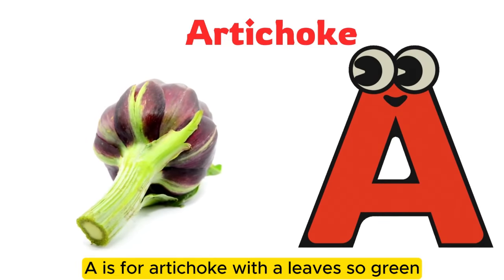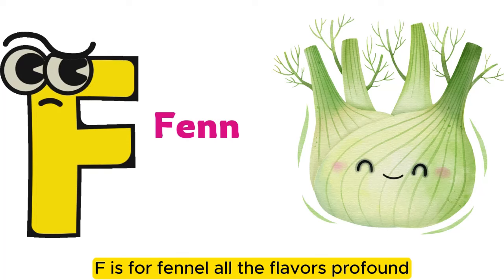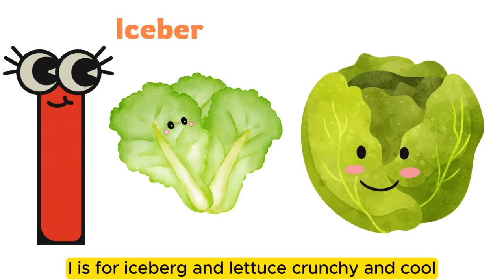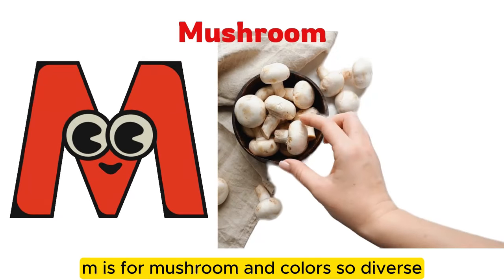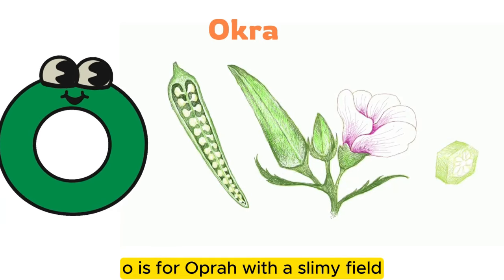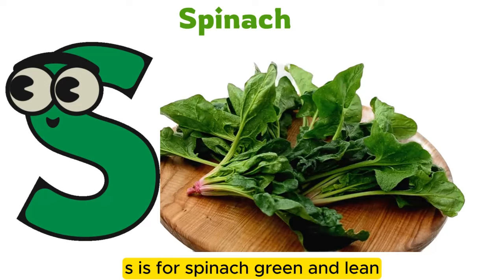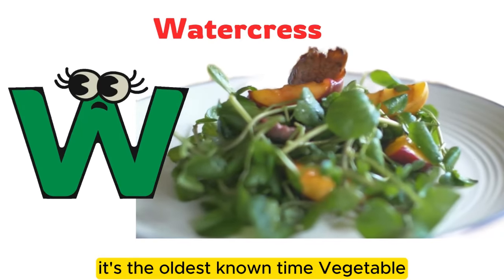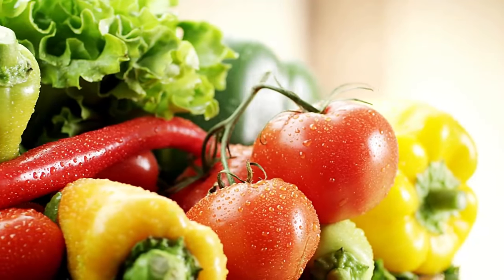Vegetables ABC Song | Vegetables Alphabet Song | Phonics for Kids | Baby, Alphabet Letters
Lyrics :

A is for Apple Gourd  A  A  Apple Gourd
L is for Ladies Finger  L  L  Ladies Finger
N is for Napa Cabbage  N  N  Napa Cabbage
S is for Sweet Corn  S  S  Sweet Corn
W is for Witloof  W  W  Witloof

About toto mano: Where kids can be happy and smart at Kids toto mano, our goal is to help make learning a education, fun and enjoyable experience for kids by creating beautiful 3D & 2D animation, educational lyrics, and toe-tapping music. Kids will laugh, dance, sing, and play along with our videos, learning alphabet letters, numbers, vehicles, nursery rhymes, animals names & sounds, colors, vegetables, food, fruits, living and non-living things, and much, much more while simply enjoying our friendly characters and fun stories and educational videos.